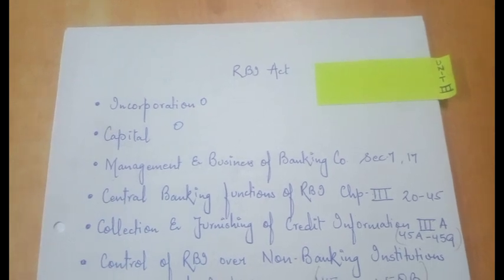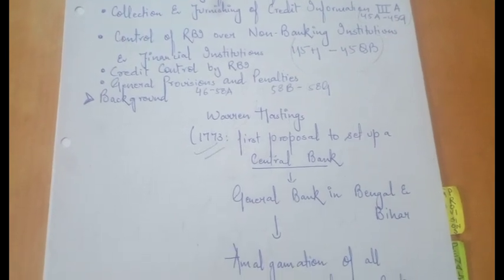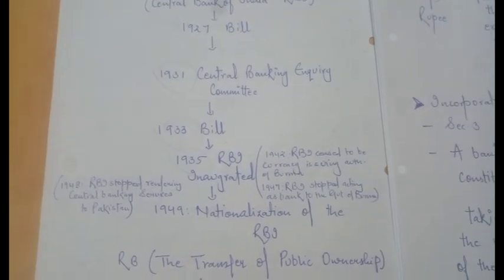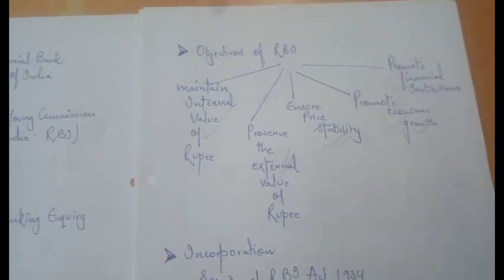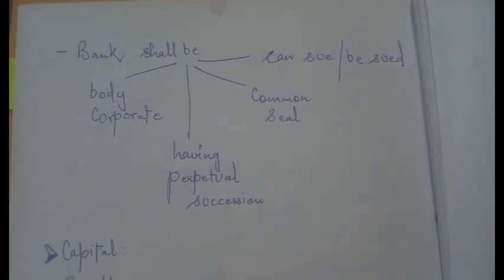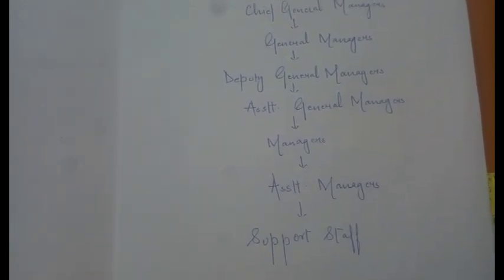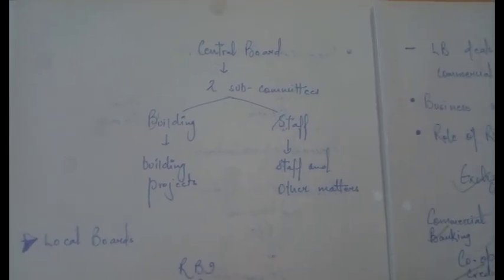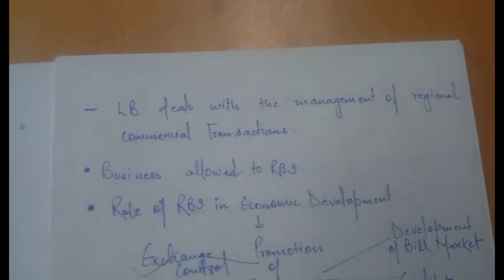INCORPORATION, CAPITAL AND MANAGEMENT OF RBI|| LECTURE-13